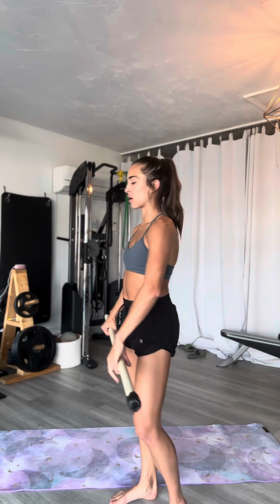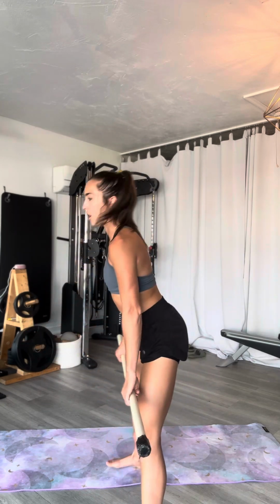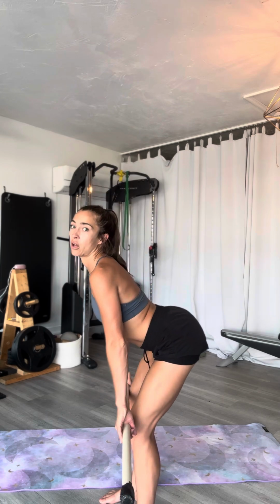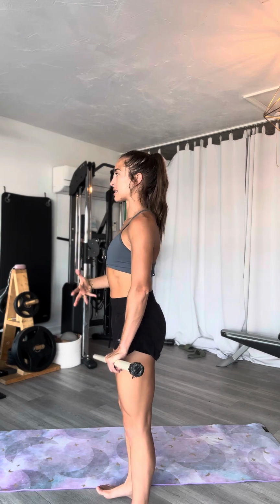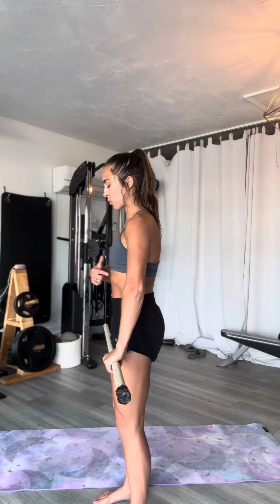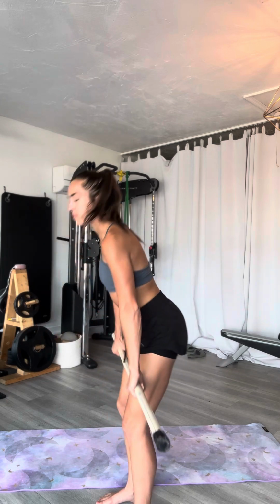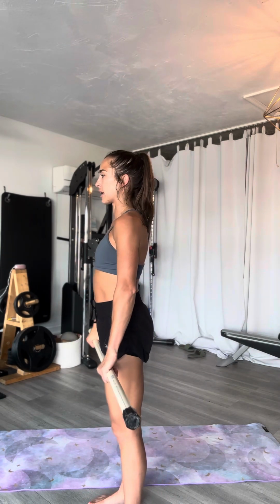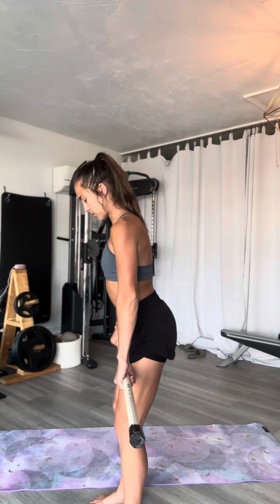Common Deadlift Mistakes